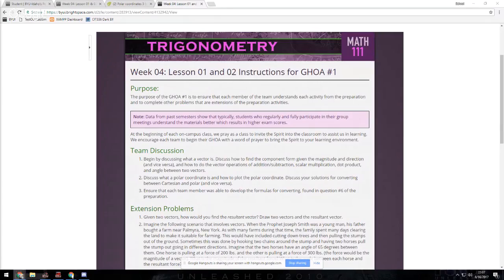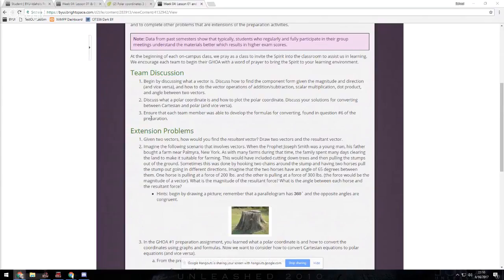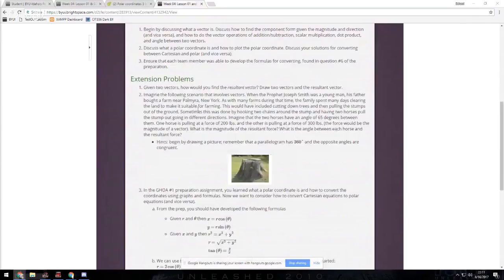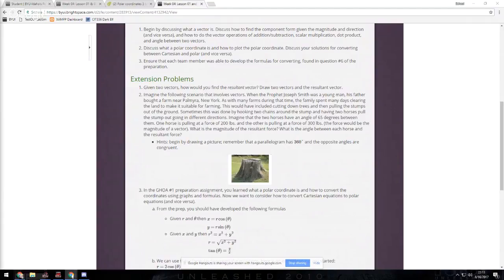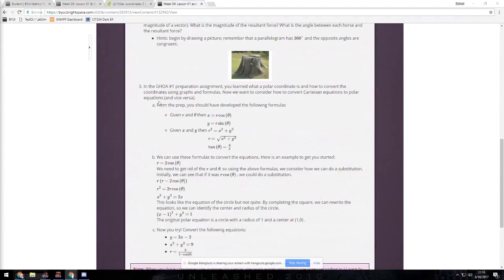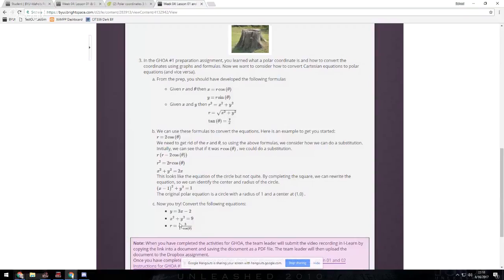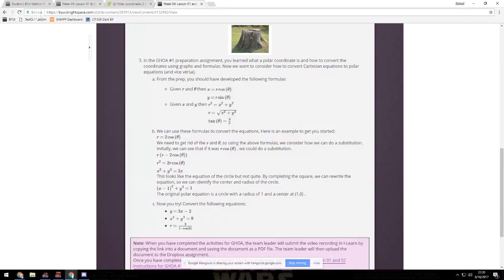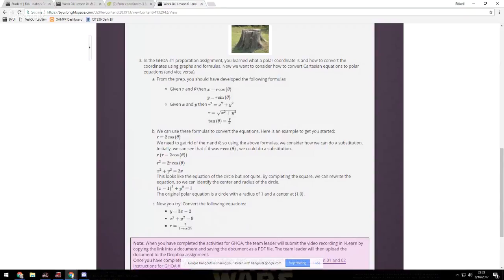Math 11 Week 04 Lessons 1&2